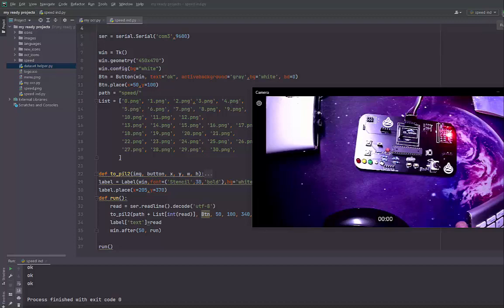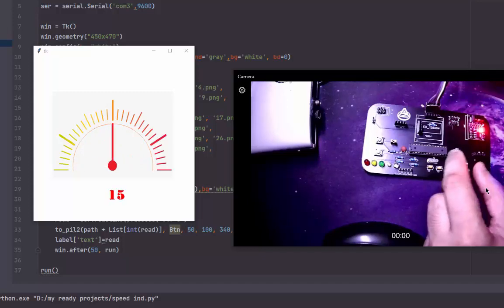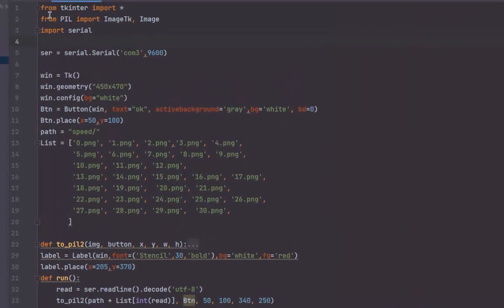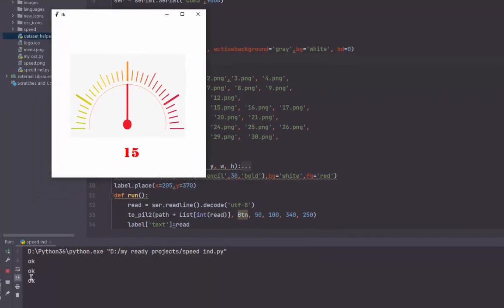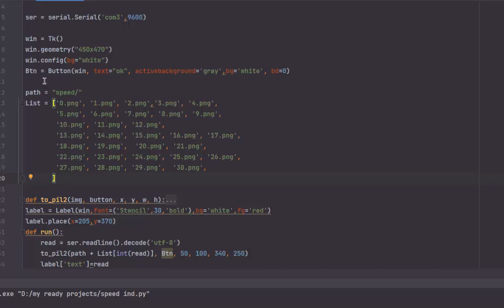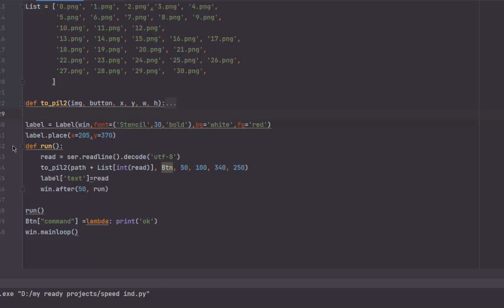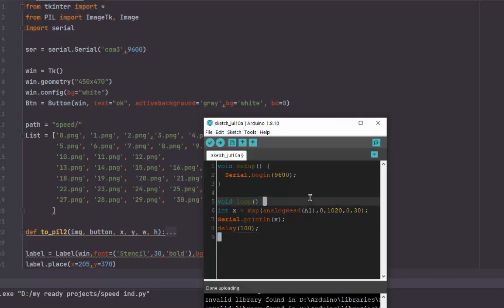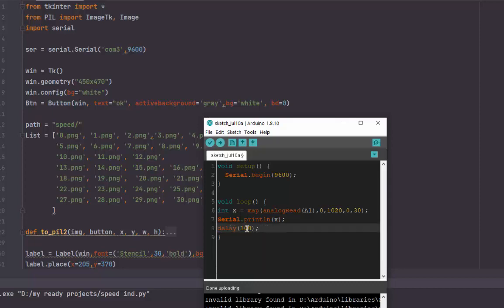Python Tkinter analog indicator using arduino uno